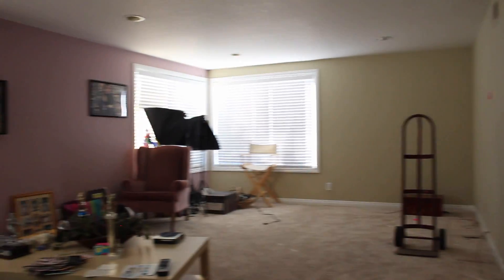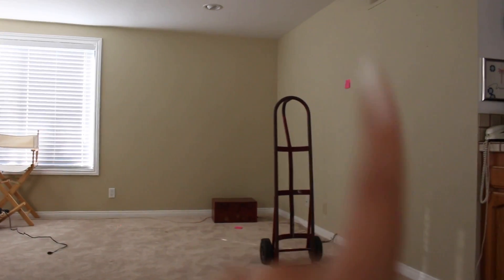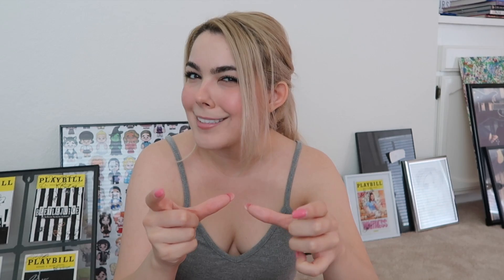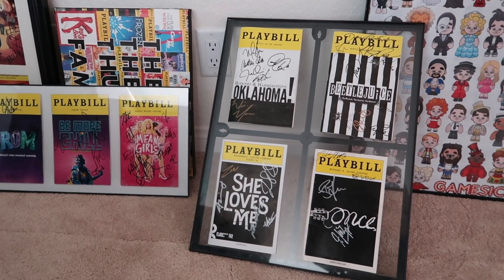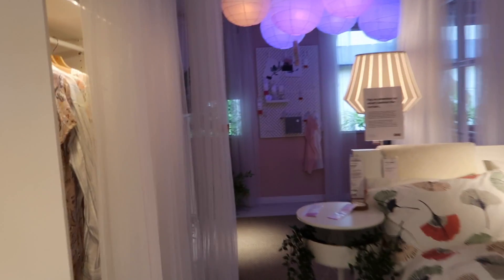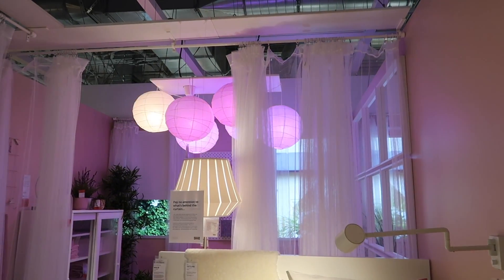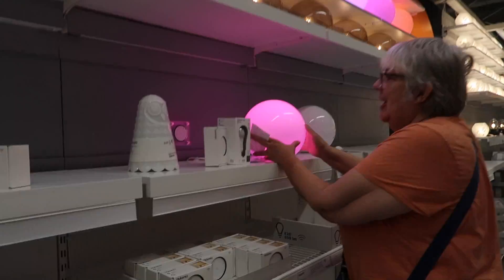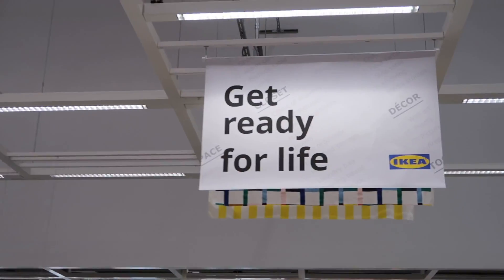Starting my HOME MAKEOVER! // DIY Home Studio Renovation Shopping at IKEA!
Get in loser, we're going to Ikea
Time to kick off this DIY home studio renovation series !!!
🌻🌻 OPEN ME 🌻🌻

Hi friends! Today we're taking a trip down memory lane & also a trip to Ikea. I've been getting a lot of questions about the timeline of my seemingly never-ending home studio renovation, so the first half of the video will kinda explain why it's taken forever (hint: working two jobs and going to school full time take a toll on you 😂)

Second half of the video will be my FIRST TRIP TO IKEA for this home renovation project! The only thing I love more than finding budget friendly decor solutions and building DIY furniture is a good lil' meatball from the Ikea foodcourt! Even though I'm working on a budget, come watch me spend entirely too much money at ikea! (well, atleast for my budget) 😂😂😂😂

♡DISCOUNT LINKS♡
Just click through my link for the discount on Glossier!

If you're new here, HI! I'm Katherine Steele, but you can call me Kat. This is my 2nd channel, PARTY AT KAT'S! On this channel, you'll find vlogs, makeup, fashion, travel, food, lifestyle, Disney, Q+As, and probably some theatre-y stuff too. When I'm not on YouTube, I'm a professional musical theatre & screen actress and made-for-TV series host! So stick around, it's going to be a fun time!